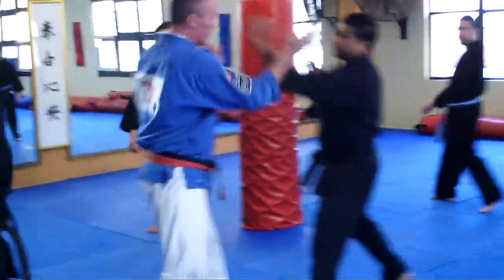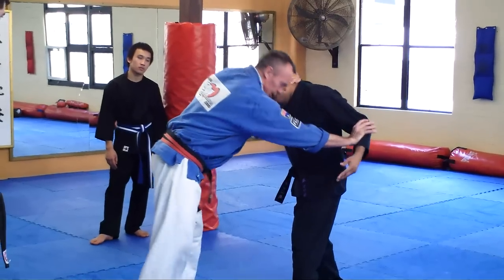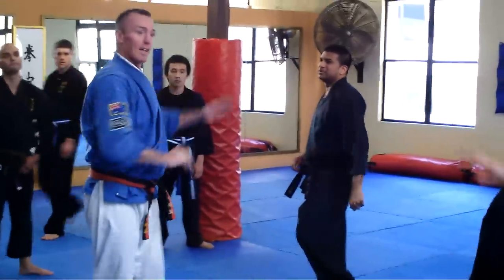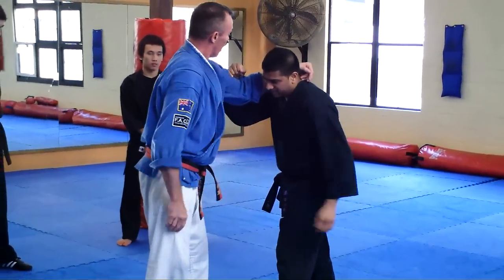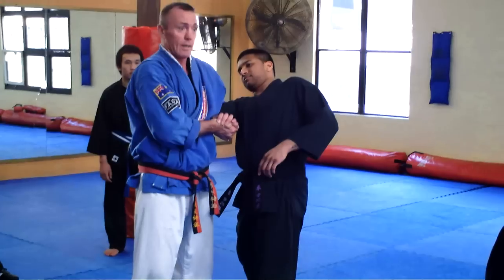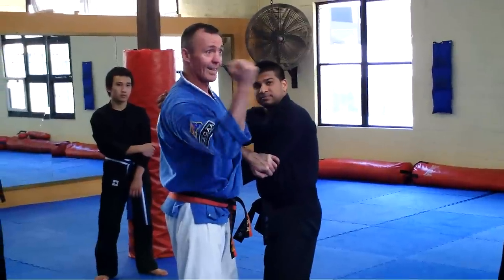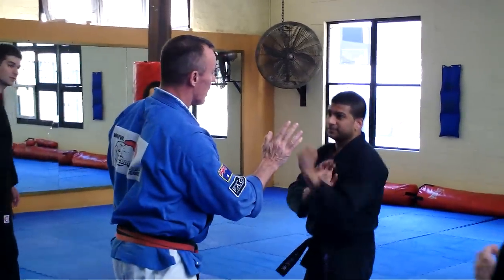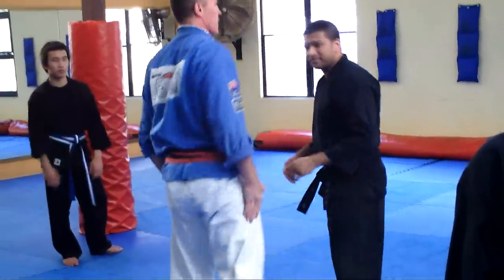Wing Chun Kung Fu - Clinching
Rick Spain demonstrating flow drill / technique in Wing Chun class. Clinch, tie up, trap, pin, strike to hip throw.